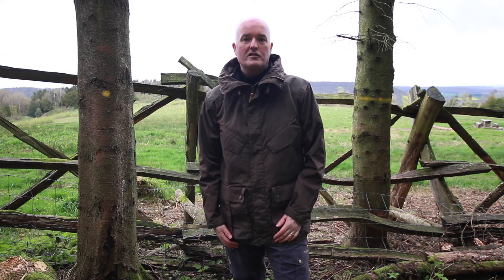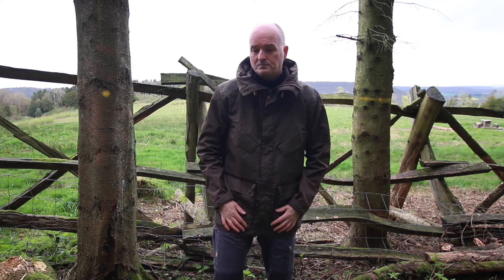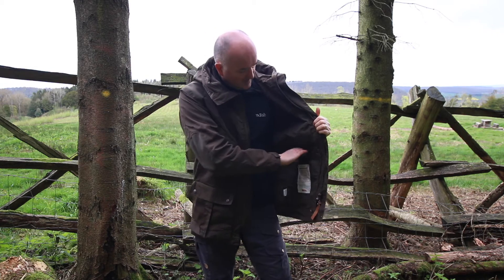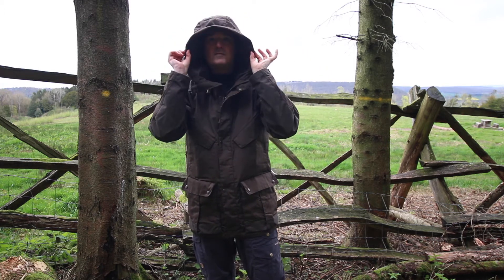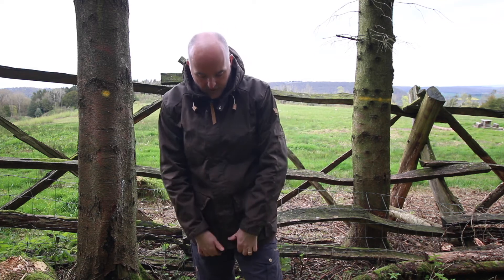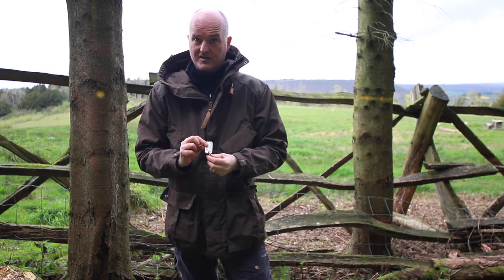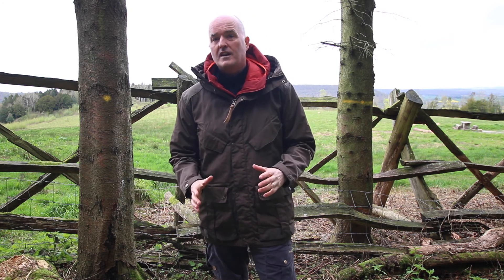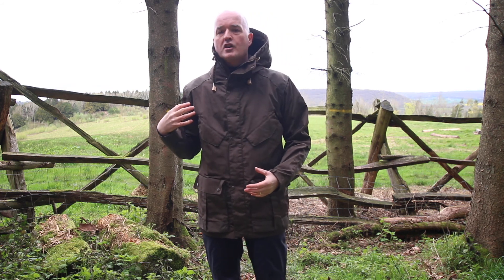Inside Look: Fjällräven Jacket No.68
Our take on the Fjallraven Jacket No.68. This beast of a jacket is one of Fjallraven's most durable and protective jackets. It features their super durable G-1000 HeavyDuty in high wear areas, a large array of storage options and a hood with an adjustable peak.